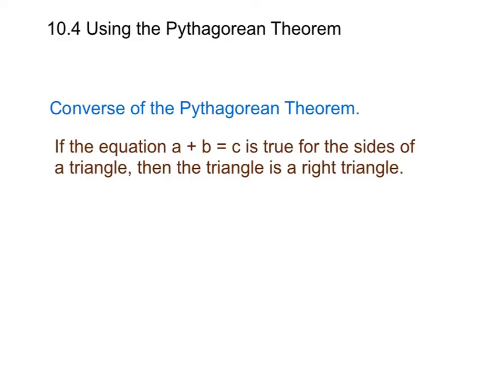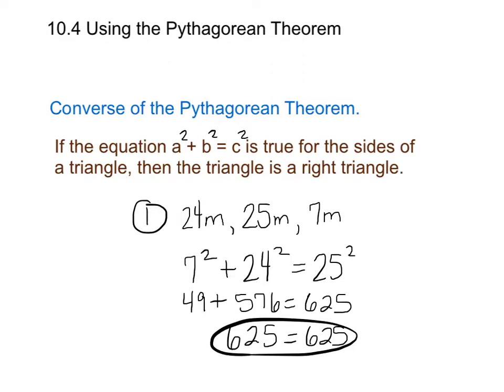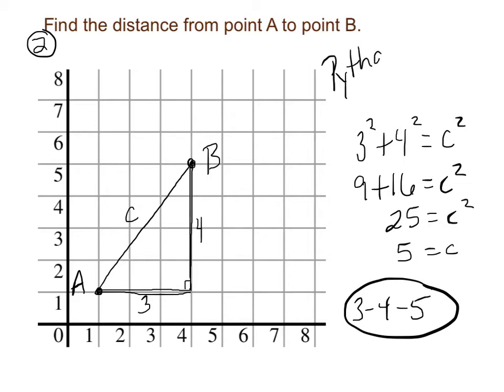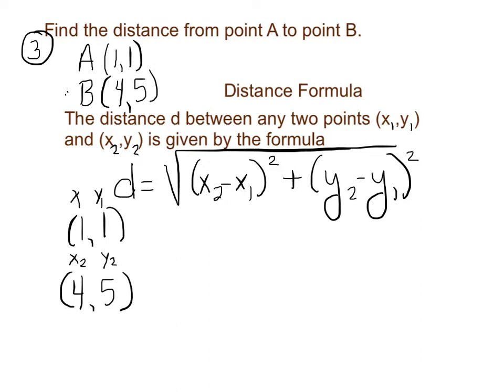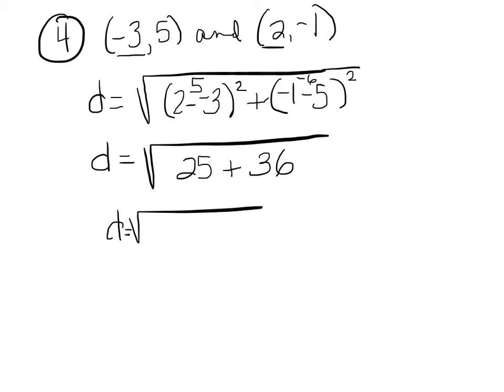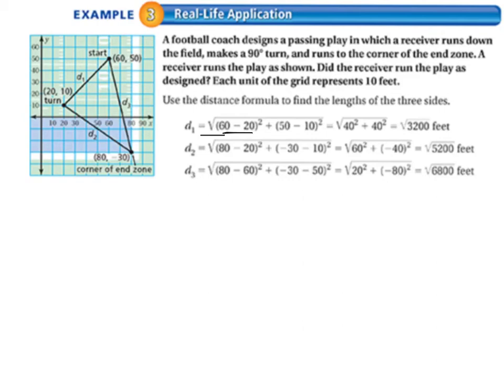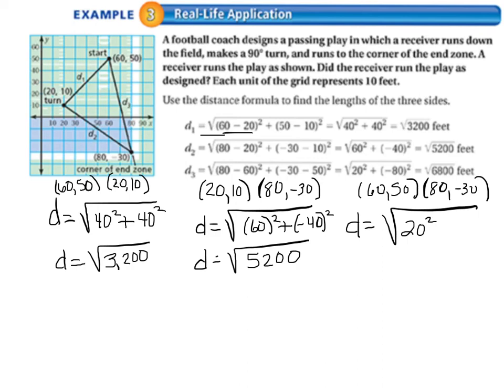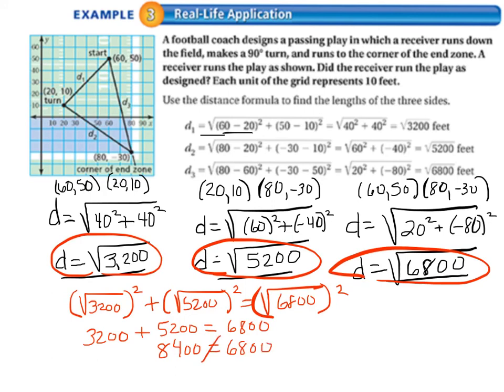HONORS, section 10.4 (Wed. 1/22) - Using Pythagorean Theorem and Distance Formula